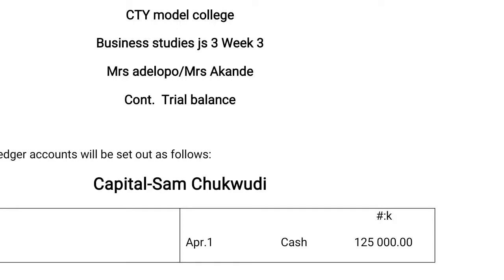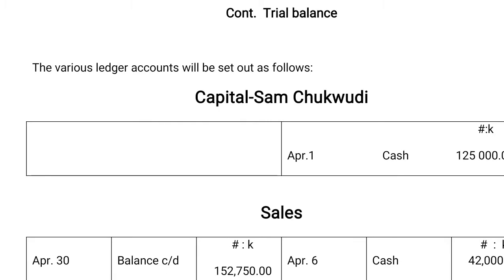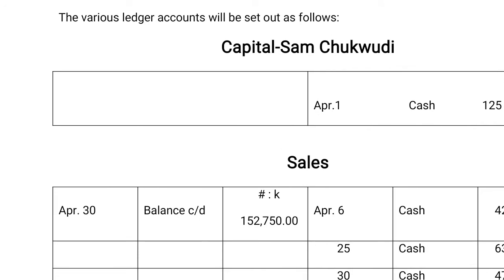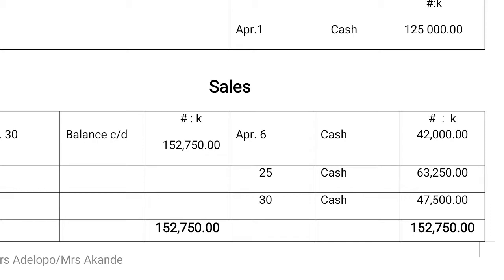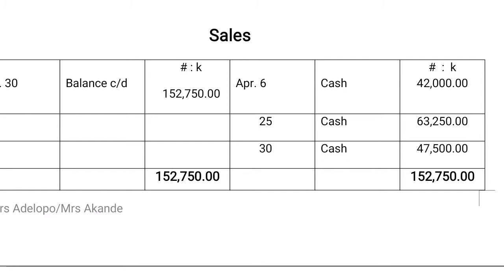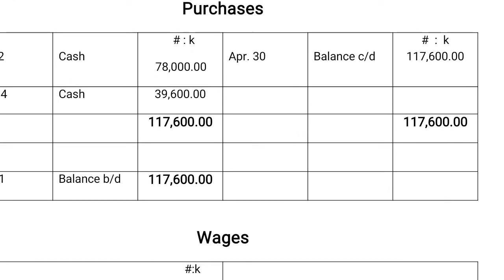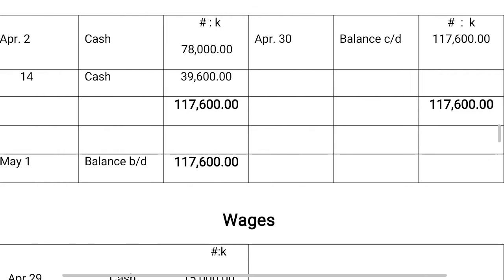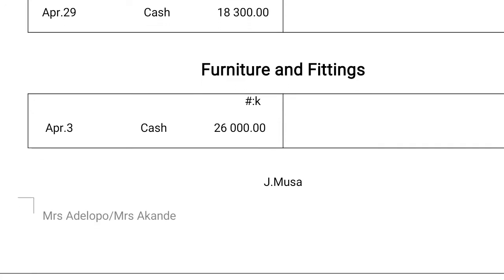js3 bus wk3 lesson2